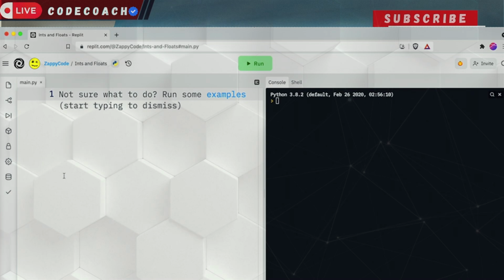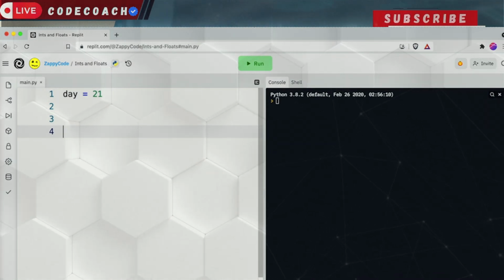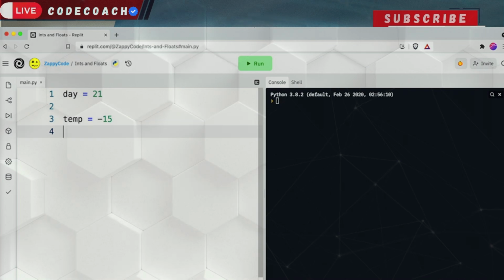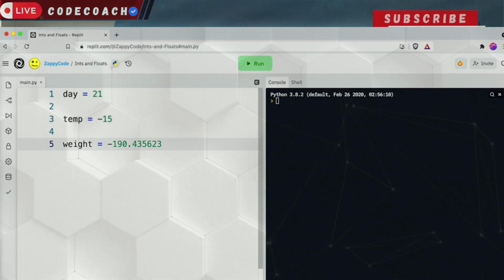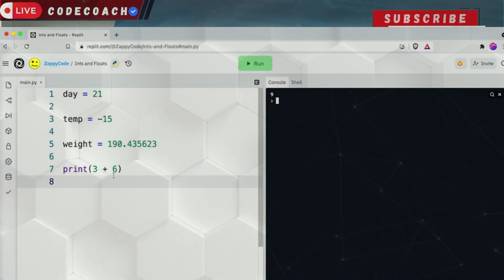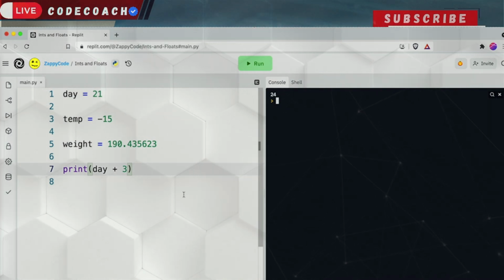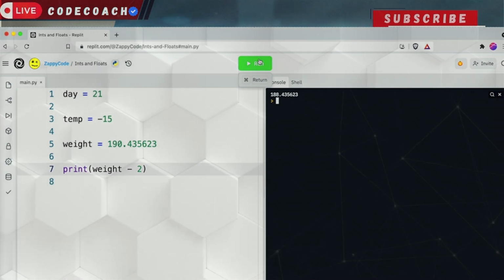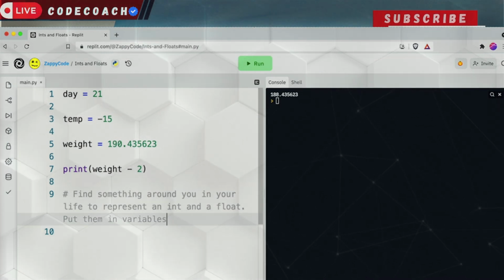Python Datatypes: The Ultimate Guide ( with real-world examples )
Are you ready to master Python step by step? Whether you're a complete beginner or brushing up on your skills, this series is designed to take you from zero to hero! 🐍💻

Unlock the power of Python Data Types Understanding data types is crucial for writing efficient and bug-free code. Learn about **integers, floats, strings, lists, tuples, dictionaries, and more! Mastering these will help you store, manipulate, and process data like a pro

🔹 What You’ll Learn in This Series:
✅ Python Basics & Fundamentals
✅ Hands-on Coding & Real-World Examples
✅ Step-by-Step Guidance for Beginners
✅ Tips & Tricks to Master Python Fast

📢 Join Our Python Learning Community 🚀

Learning Python is more fun together! 🎉 Connect with fellow learners, ask questions, and get exclusive coding tips by joining our Python Learning Groups:

Stay updated with the latest lessons, coding challenges, and discussions! Let’s grow together in our Python journey. 🚀🔥

🔥 Python Quiz Challenge! 🚀🔥

Which of the following is NOT a Python data type? 🤔

A) List
B) Tuple
C) Float
D) Array